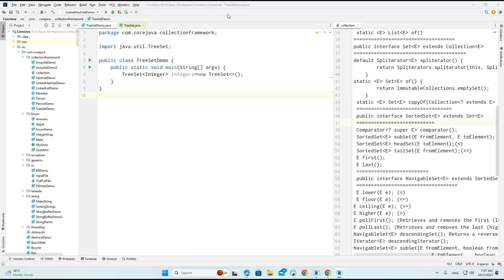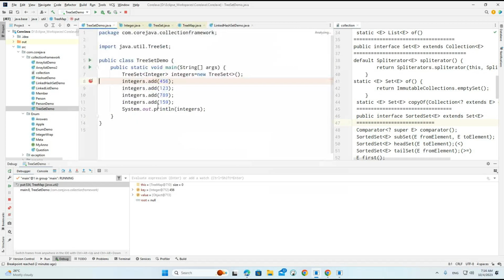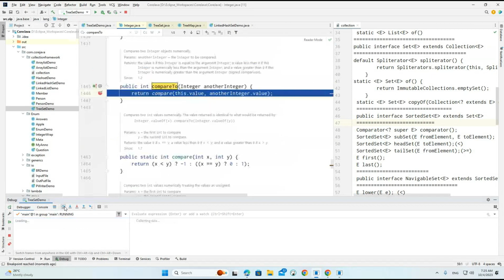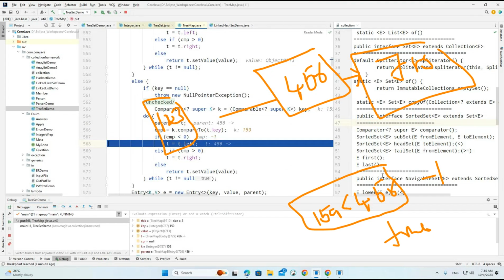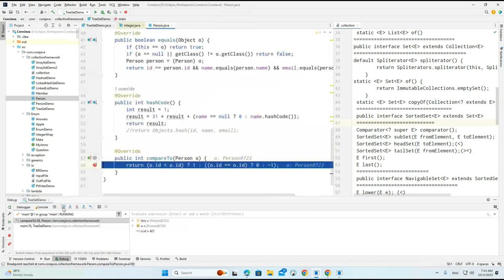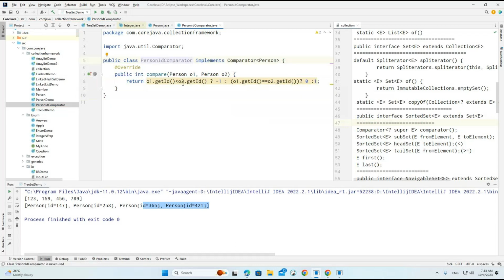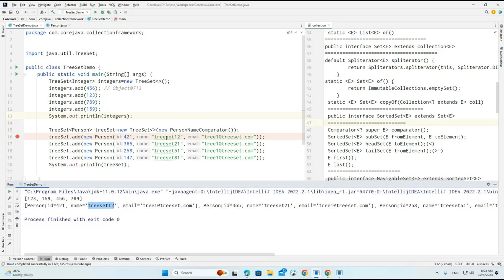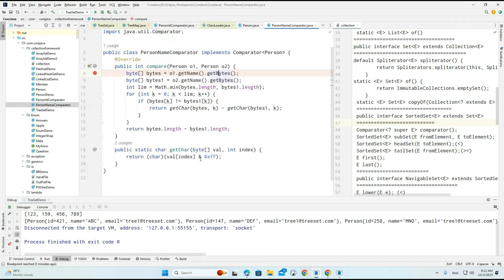Treeset Implementation part -1